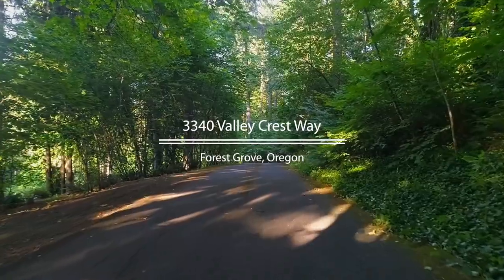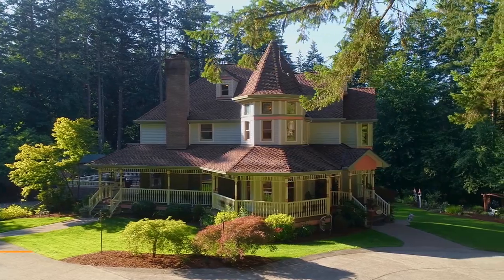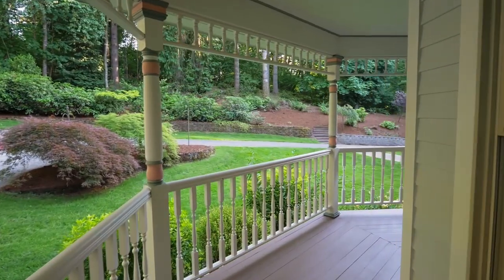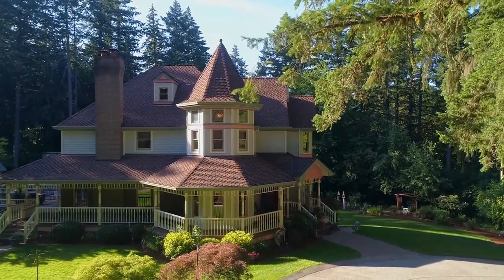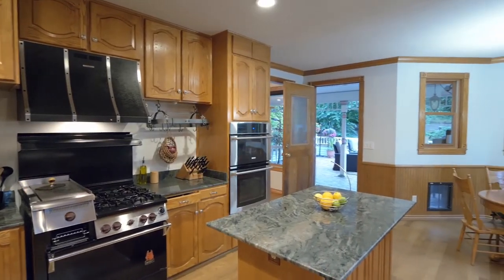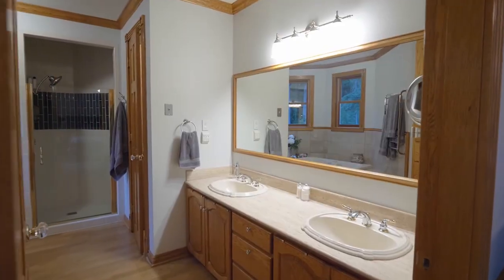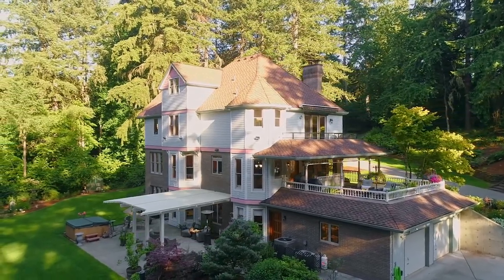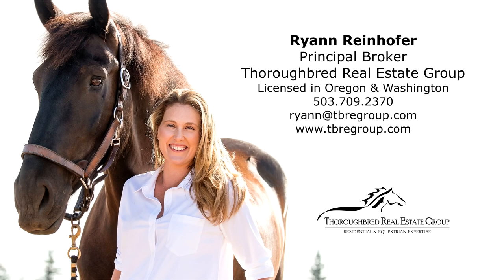Exquisite Victorian Home on 5+ Acres ~ Video of 3340 Valley Crest Way ~ Oregon luxury homes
Nestled in old growth trees, this Victorian home on more than 5 acres offers privacy, gorgeous grounds, multiple entertaining decks. Stained glass, architectural details throughout. Bonus room, multi generational living, smart home features. Contact Ryann Reinhofer with Thoroughbred Real Estate for more info.